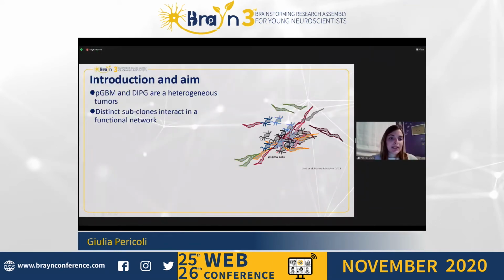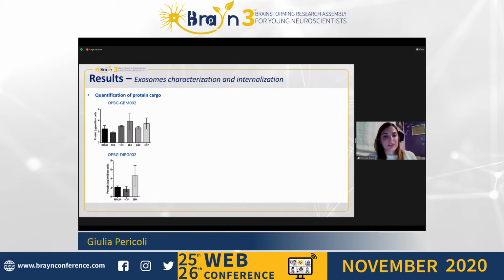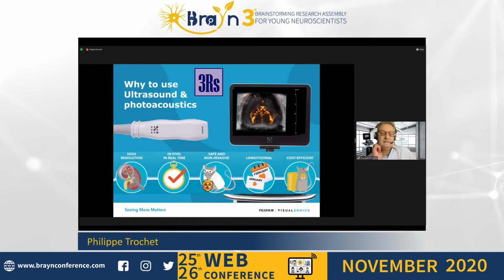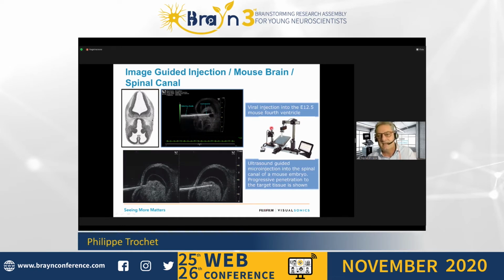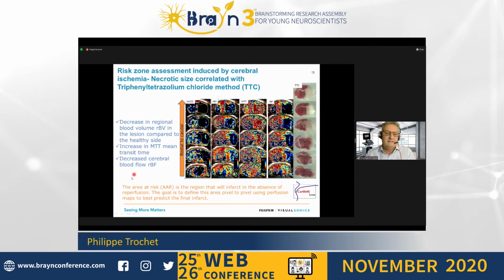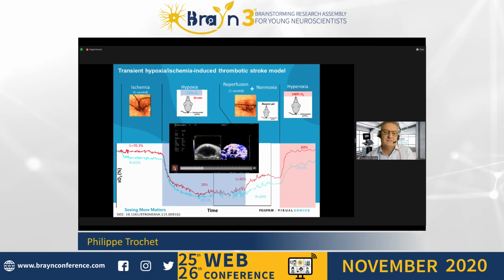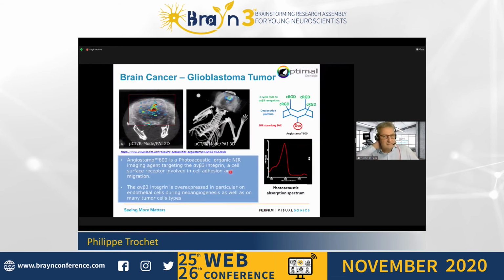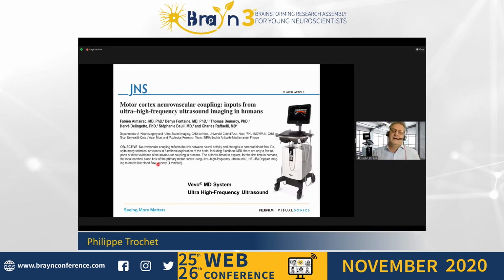BraYn 3rd Edition (2020) - Neuro-oncology Session (2)